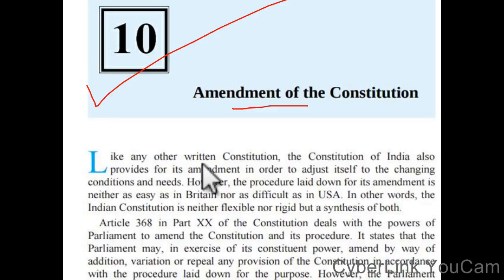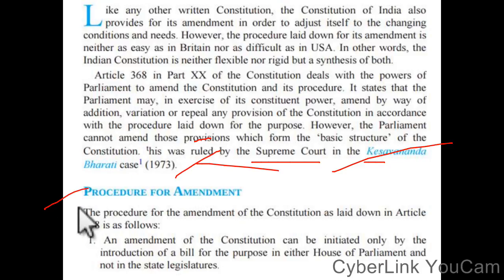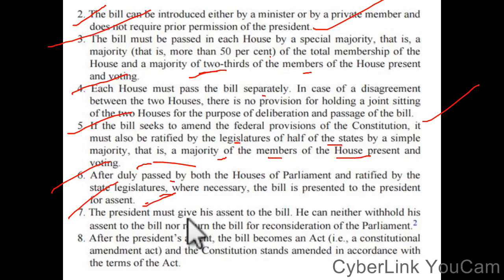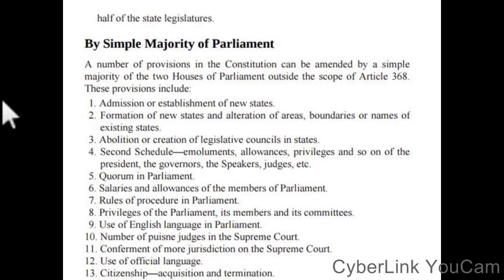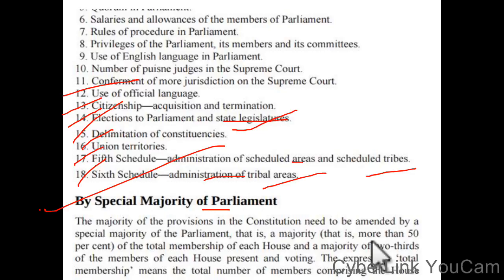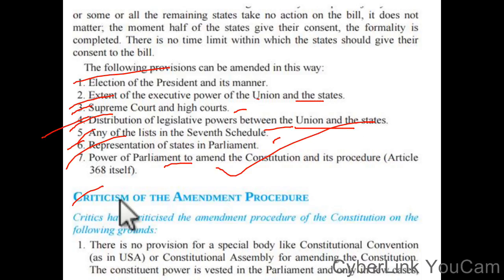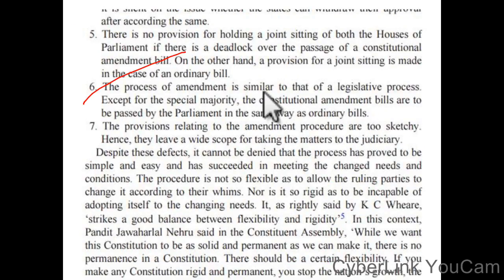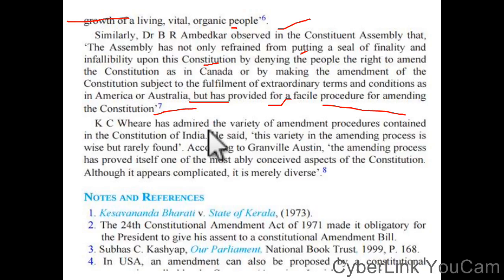indian polity -laxmikant AMANDMENT OF THE CONSTITUTION pre and mains exam